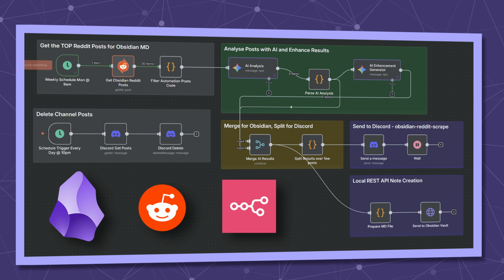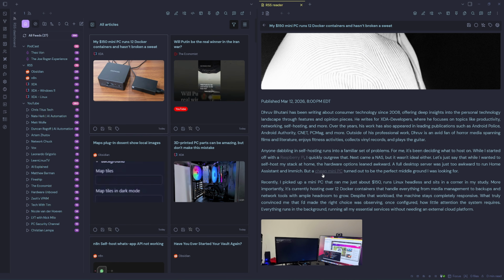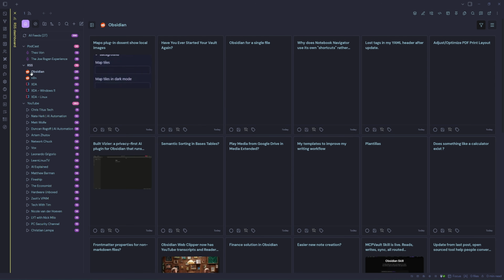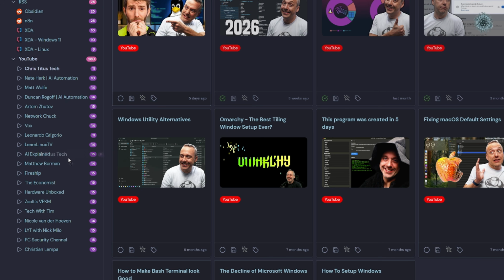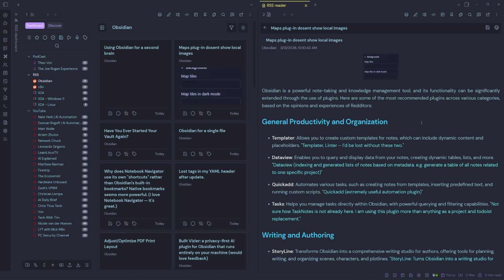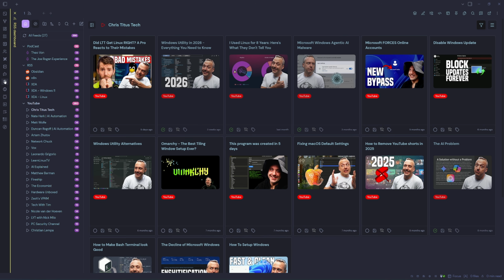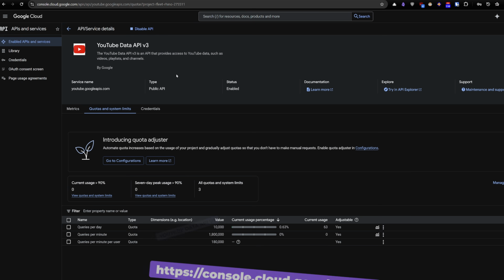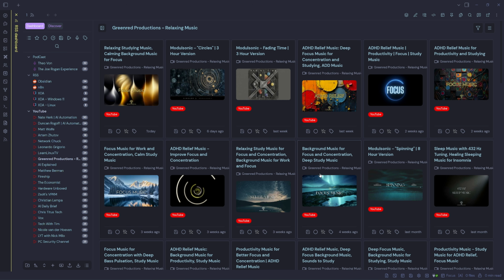Obsidian RSS Dashboard — What I Changed and Why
CHAPTERS
00:00 - Intro
00:18 - RSS Dashboard Introduction
01:19 - Let me Show you How it Works...
06:39 - RSS Dashboard My Improvements
14:02 - Outro

DESCRIPTION

This week, my Reddit Intelligence System flagged the RSS-Dashboard as a top 10 post on r/ObsidianMD.

I tested it, broke it down, and rebuilt it into a more efficient, production-ready workflow.

Here's what I changed, why it works better, and how to set it up for yourself

1. Installing through BRAT
2. Install BRAT from the Community Plugins in Obsidian.
3.
4. Open the command palette and run the command "BRAT: Add a beta plugin for testing"
5. Using the link from step 2, copy that into the modal that opens up and Select the latest version (recommended)
6. Click on Add Plugin -- wait a few seconds and BRAT will tell you what is going on.
7. After BRAT confirms the installation, in Settings go to the Community plugins tab.
8. Refresh the list of plugins.
9. Find the RSS Dashboard in the plugin list and Enable it (If not enabled)

Use same install steps as above